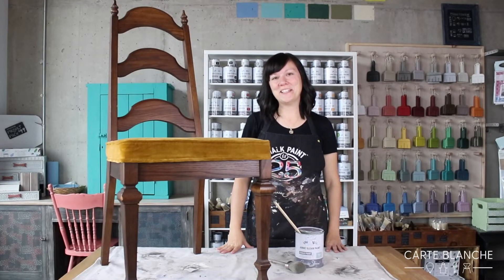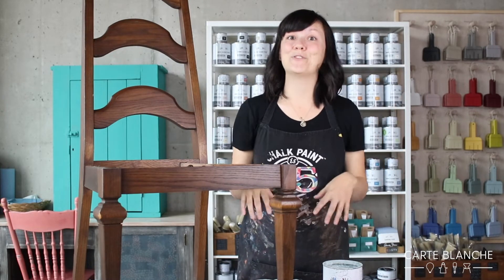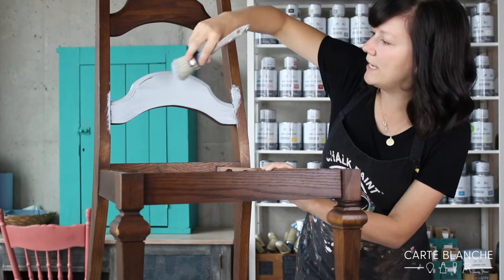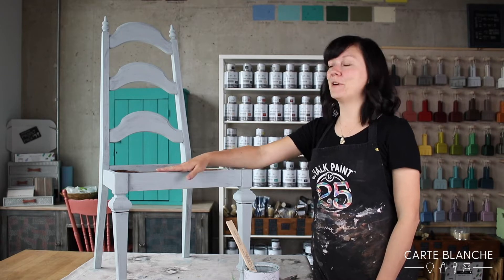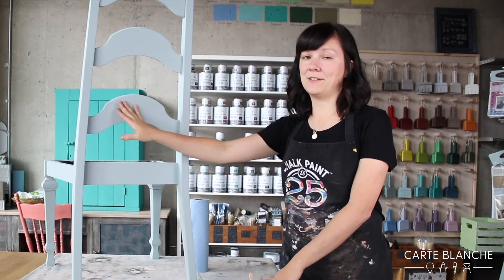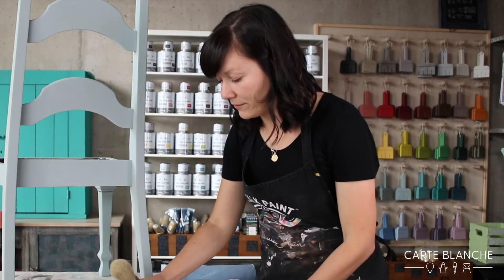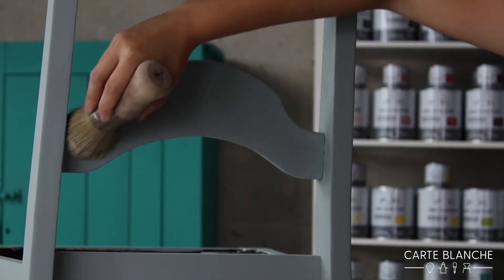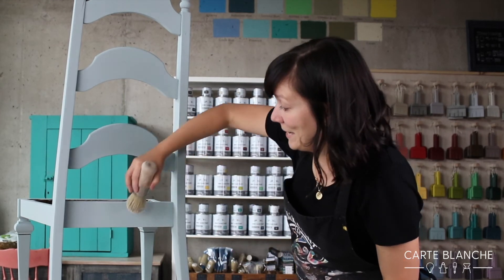How to Paint With Annie Sloan Chalk Paint™️ Carte Blanche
In this tutorial, Mélanie of Carte Blanche will show you step by step how to paint furniture with Annie Sloan Chalk Paint™. It's the perfect beginner guide to get you started if you've ever been curious about painting furniture!

The chair was painted using the Chalk Paint™ colour Svenska Blue and finished with Clear Chalk Paint™ Wax.

The only prep work done before painting was to clean the chair with an eco-friendly degreaser soap followed by rinsing with water. No priming or sanding required!

Now that you've seen how easily you can get projects done, why not have a look at our video showing how to apply Annie Sloan Wax? You'll see how beautiful the effect of Dark Chalk Paint™ Wax can be.

Products Used:

Scott Shop Towels